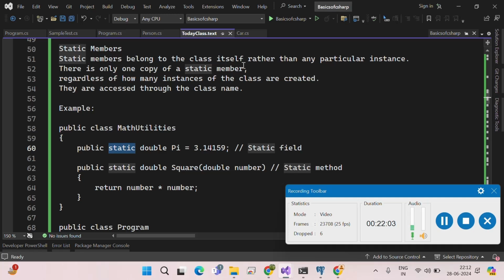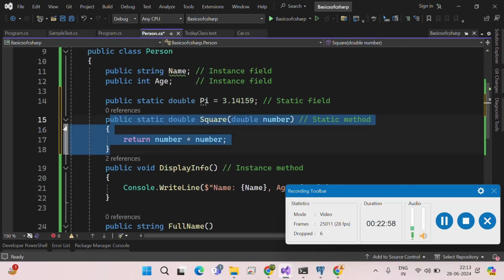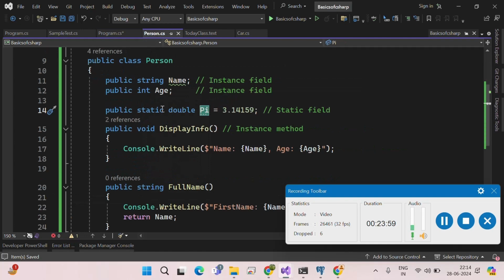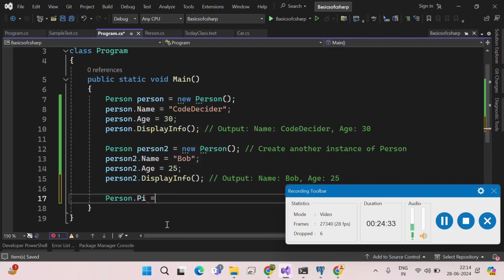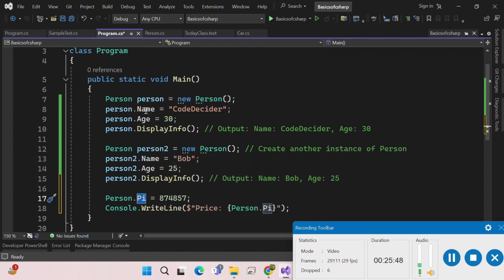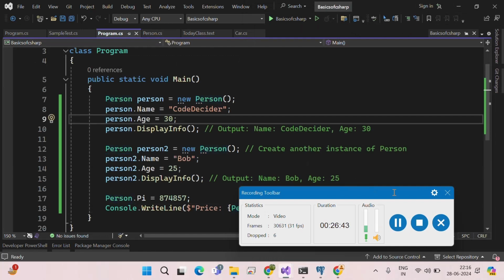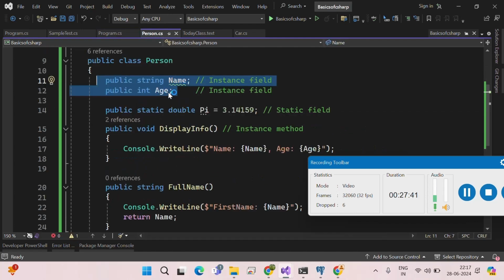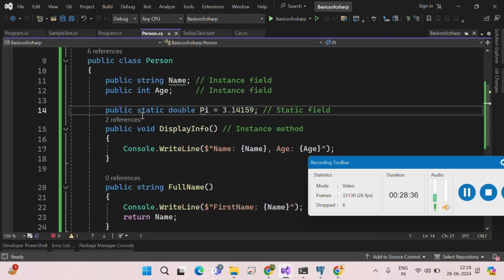Mastering Static Members in C# | Complete Guide for Beginners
"Welcome to Code Steps!

In this video, we'll dive deep into the concept of static members in C#. Whether you're a beginner or looking to brush up on your skills, this tutorial will help you understand how and when to use static fields, properties, methods, and classes effectively.

We'll cover:

What static members are
The difference between static and instance members
How to declare and use static members
Best practices for using static members in your projects
By the end of this video, you'll have a solid understanding of static members and how to apply them in your C# programming journey.